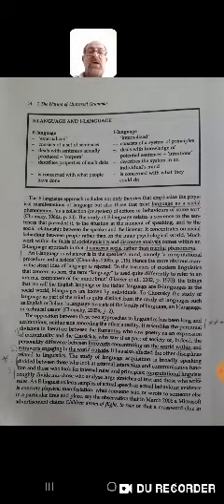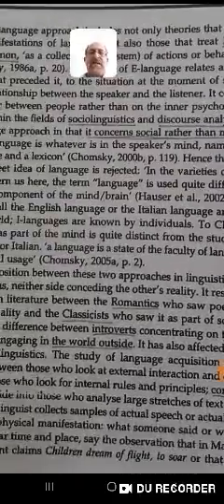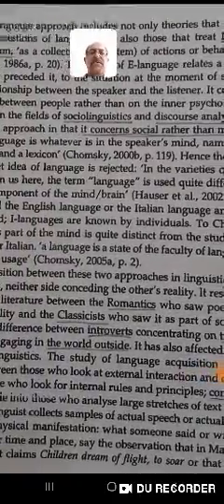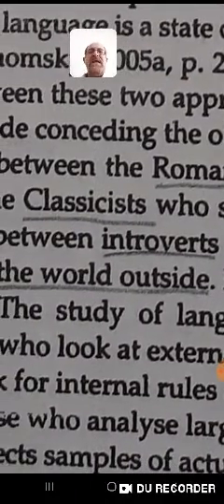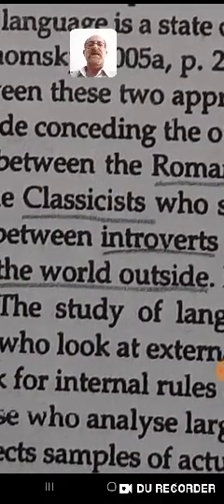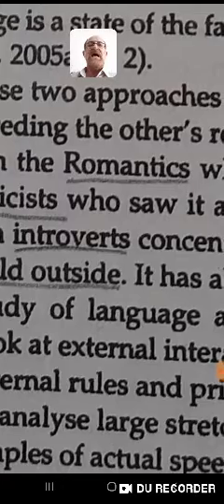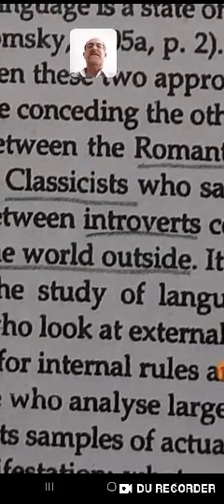Linguistics in LT pp.14-16